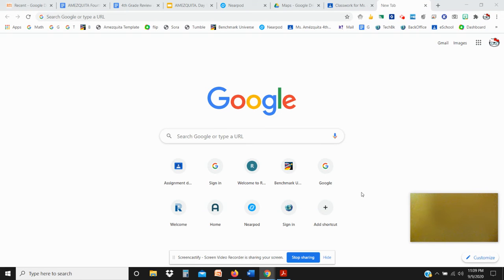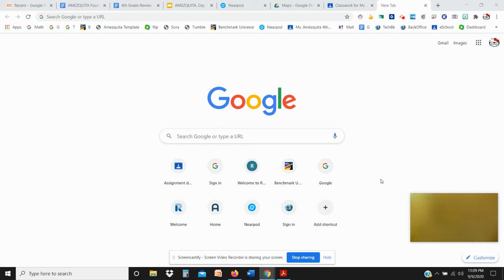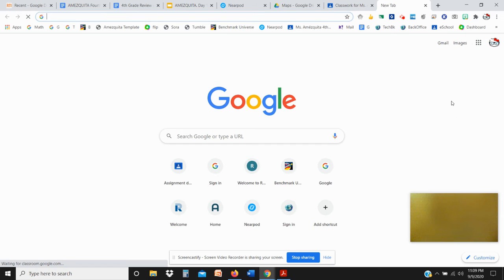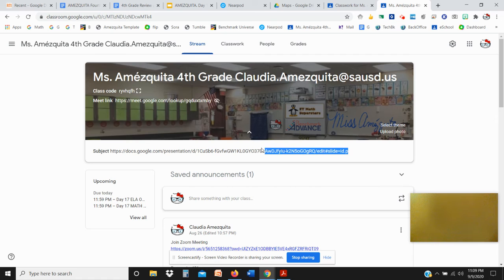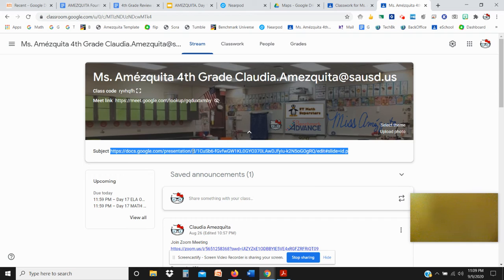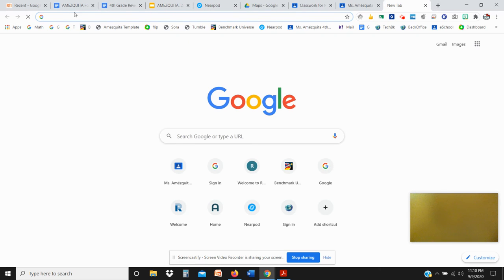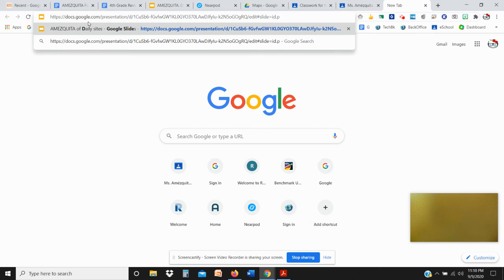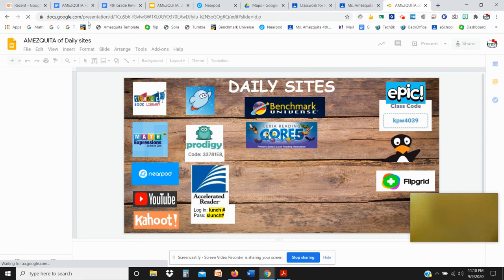Access Daily Sites